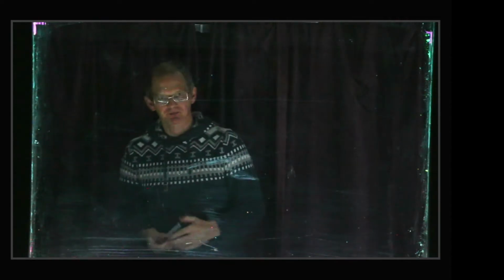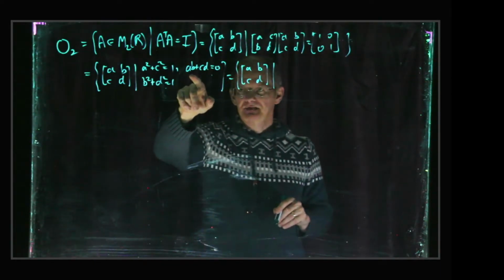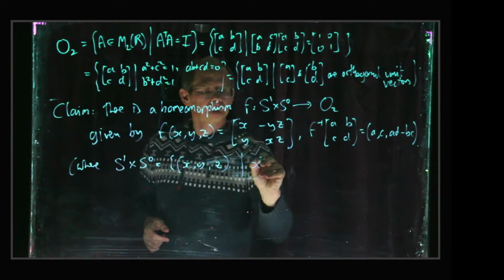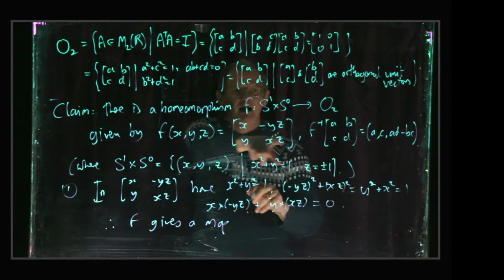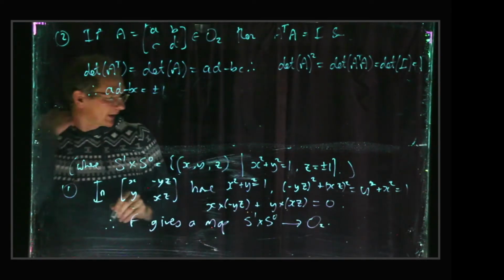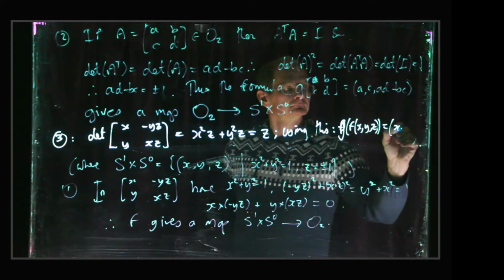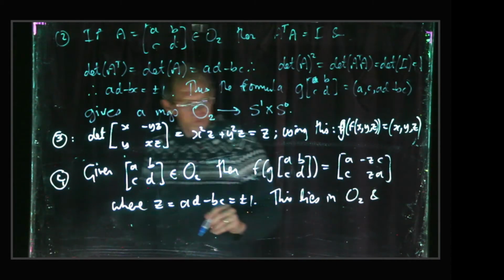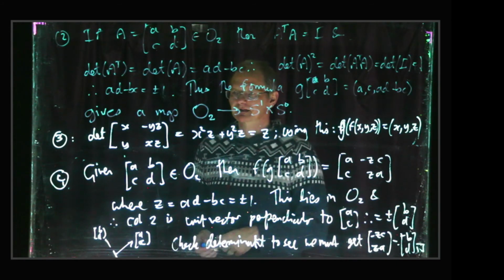The space of 2x2 orthogonal matrices